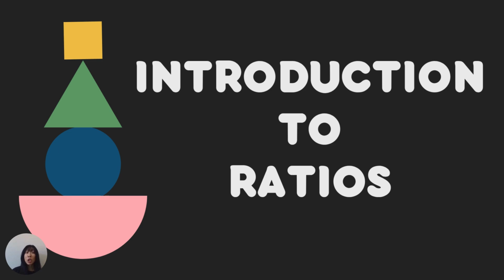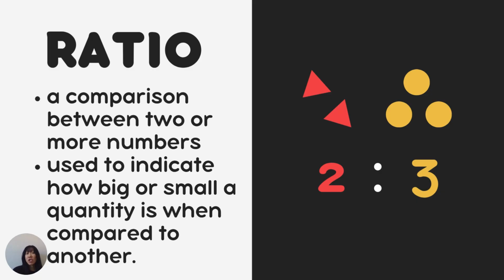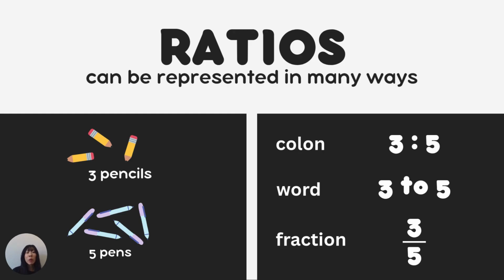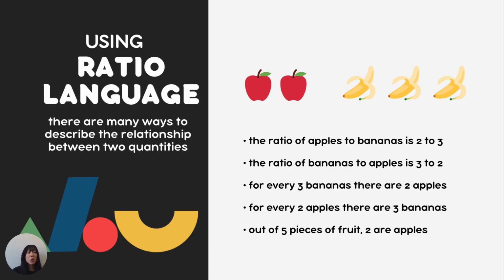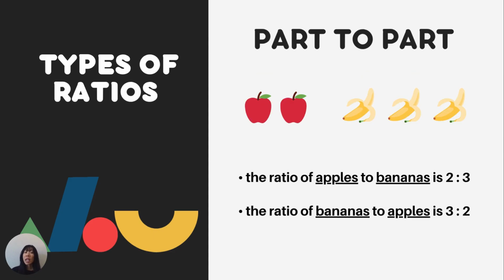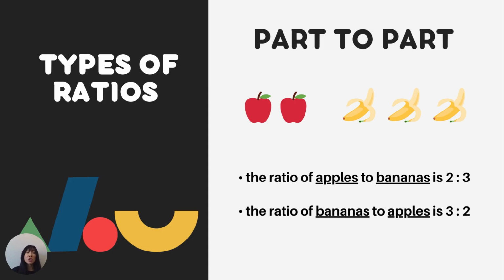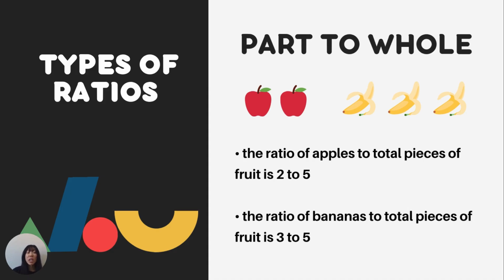Ratio Introduction 1